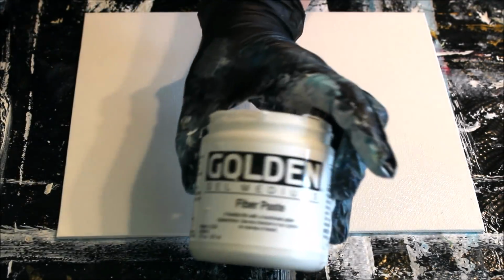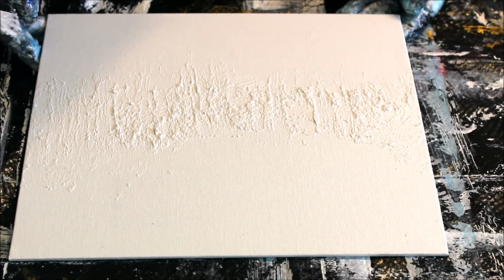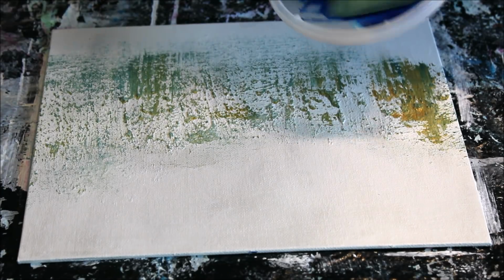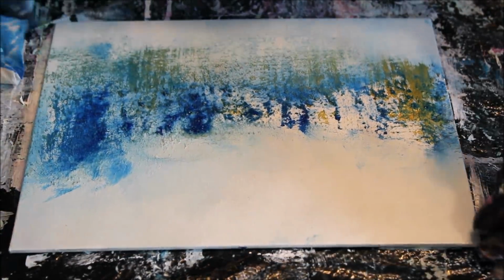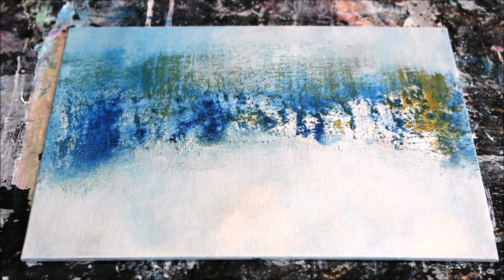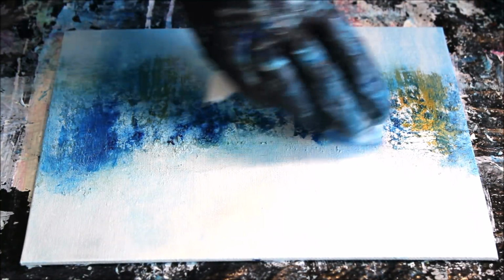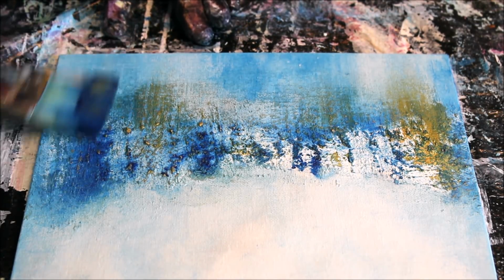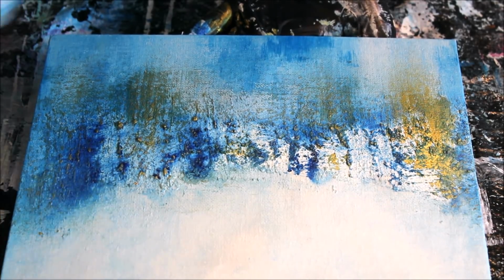How to Paint Easy Abstract Landscape Tutorial - Working with Fiber Paste Texture Acrylics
WOO HOO! Finally got another tutorial shot...

In this episode, I'll show you how to create an easy, watercolor-esque landscape using fiber paste texture and acrylics.

Items used:

Acrylics in: Pthlao Blue/Green, Metallic Gold, White, Grey

Mediums: Fiber paste, glazes (satin and gloss)

Satin / Gloss glazes used

Fiber paste I used

Flat brushes - Love these (cheap and good)

Canvas boards - great for practice or creating art to frame:

Works can be found at:

Phoenician Scottsdale Resort, Scottsdale, AZ
Loews San Francisco, San Francisco, CA
Morrison House Restaurant
Renaissance St. Louis, St. Louis, MO
Marriott, Ft. Lauderdale, FL

Internationally selling artist, KR Moehr is a SW USA (Arizona) abstract artist. Her specialty is abstract landscapes, modern expressives and contemporary textured paintings. She works with acrylics, oils, mixed media.

See more of her work online at fine online galleries, through her sites:

ETSY SHOP

KR Moehr is an artist based in SW USA. She works in acrylics, oils and mixed media creating abstract and expressionistic artworks. Often using natural materials and nature as her inspiration, she creates paintings to evoke a happy or soothing feeling or emotion. Her hope is to create a moment of time with the viewer and her artwork to bring pleasure. Her works can be found in the collections of art lovers worldwide as well as some media and upscale resorts and hotels.